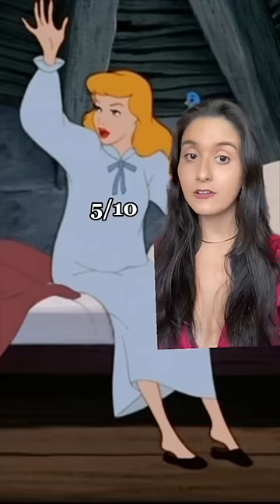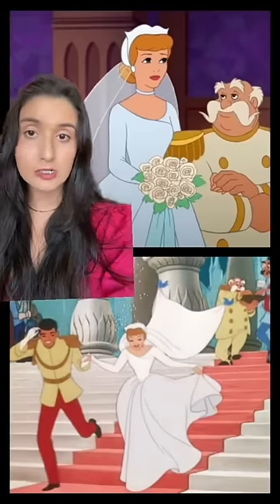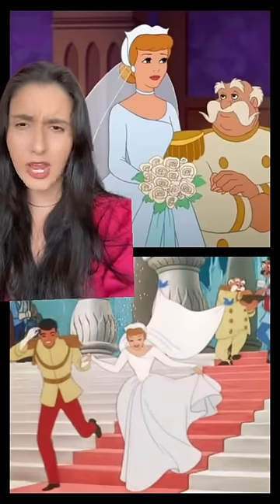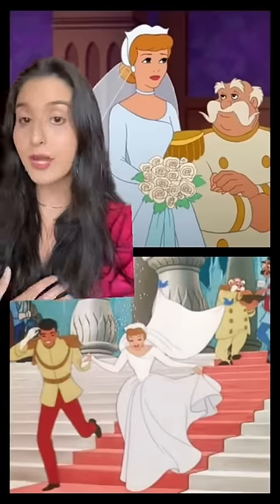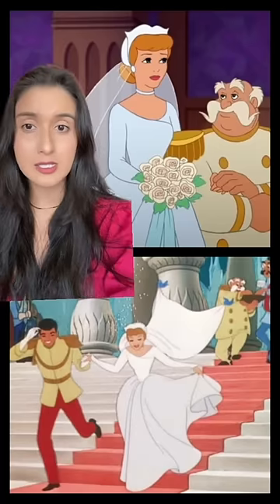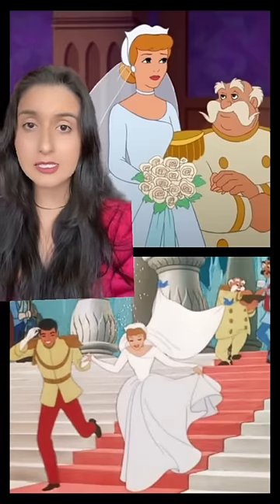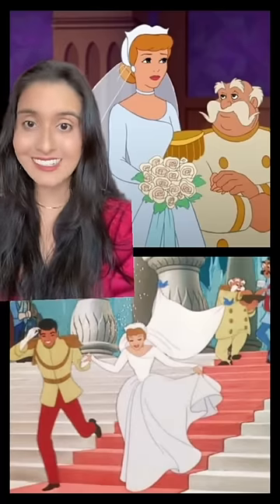rating all of cinderella’s outfits